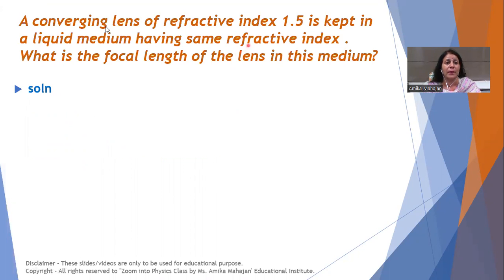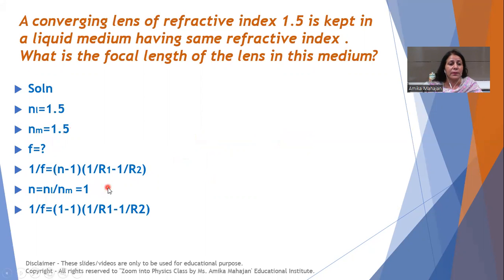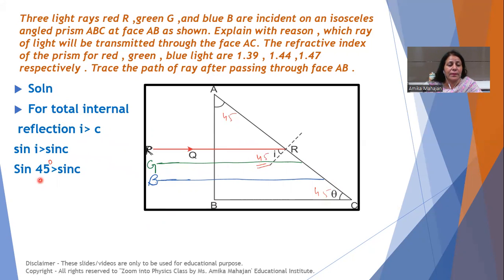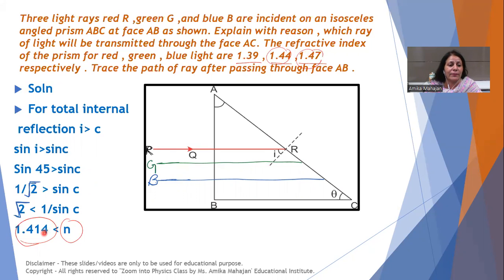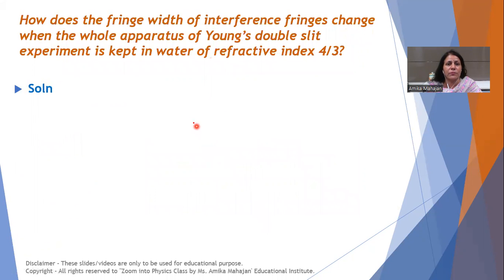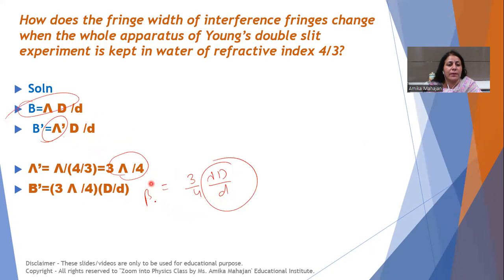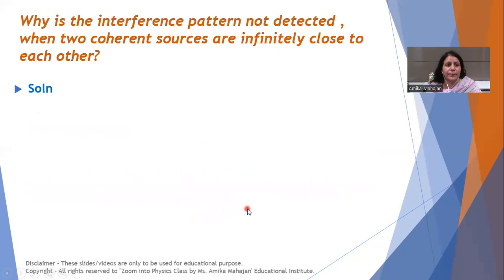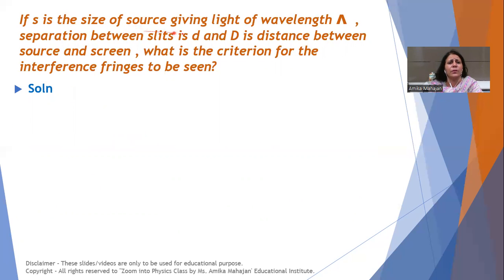Optics#19 Numericals Class XII physics@zoomintophysicsclassbymaam6791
Optics#19 Numericals Class XII physics@Zoom Into Physics Class by Ma'am Amika Mahajan